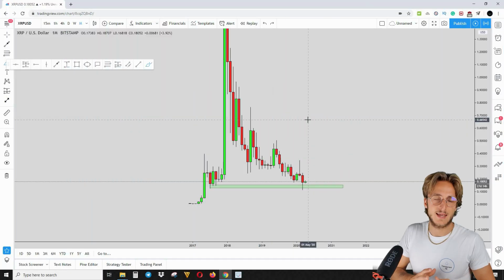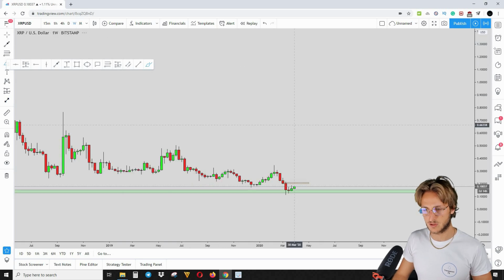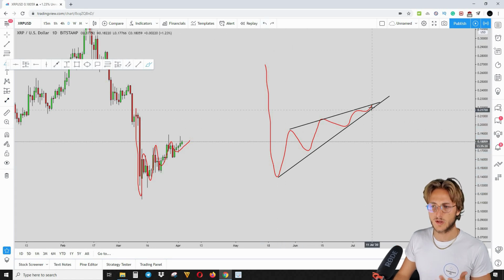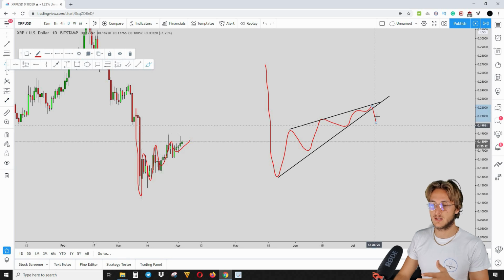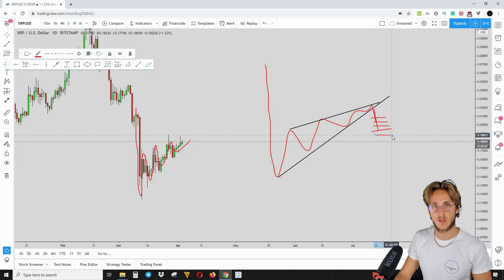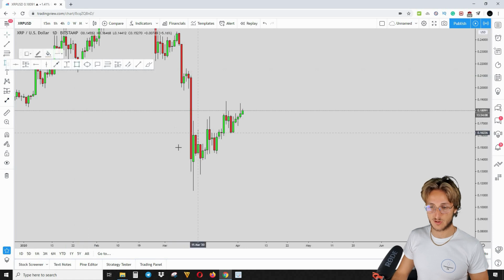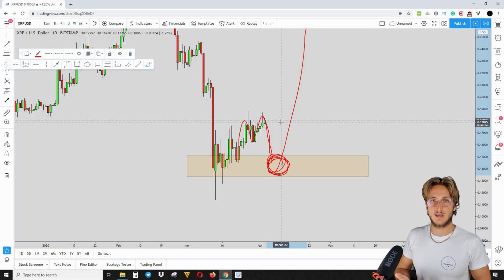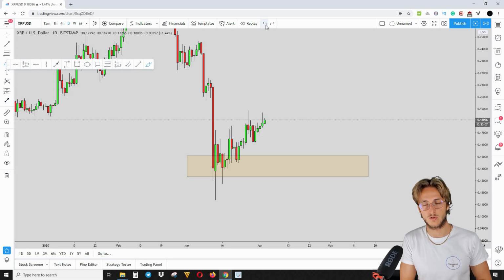Is XRP the Best Investment at the Moment?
In this video, we will break down why XRP is at a very good level for a possible push to the upside and a long term investment. I will also give a swing trading lesson, just to remain in topic.